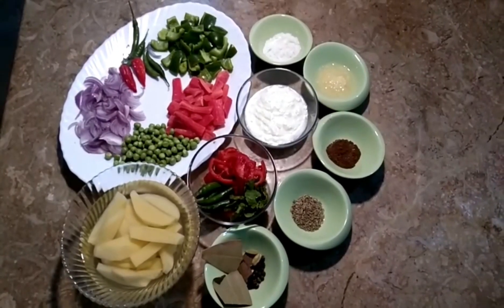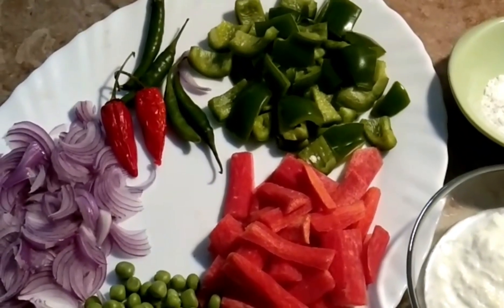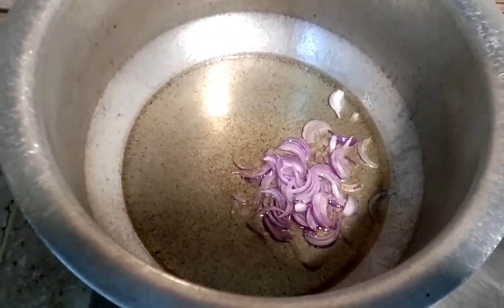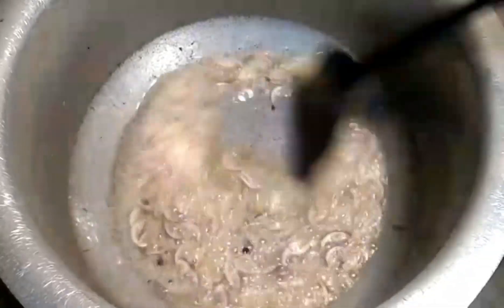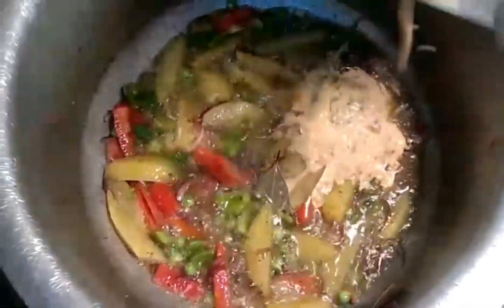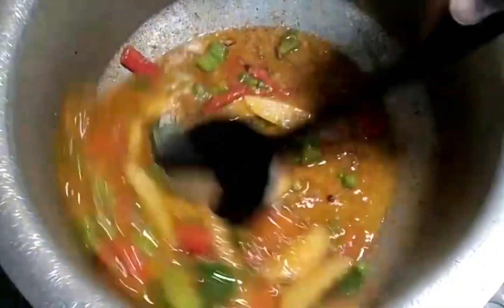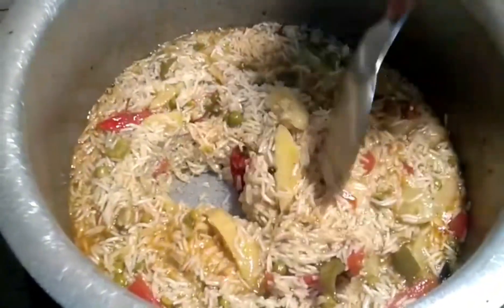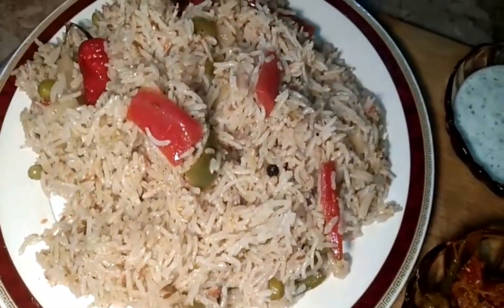Sabzi Pulao Recipe | Vegetable Pulao Recipe By Shana K Khanay | Desi Food In Australia